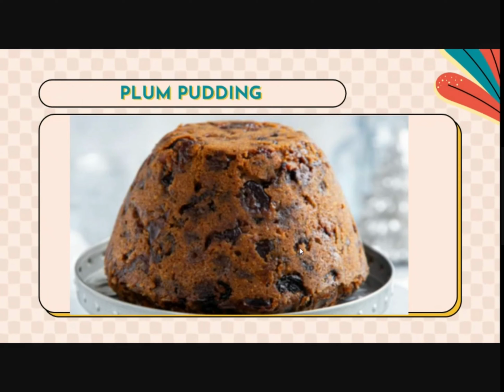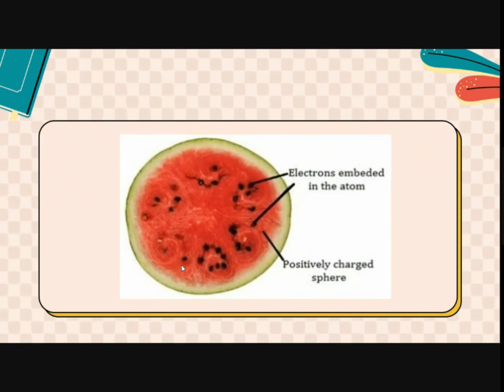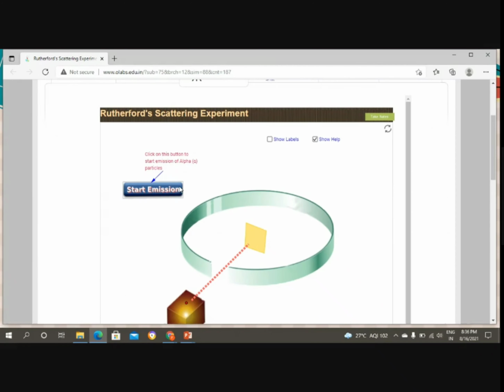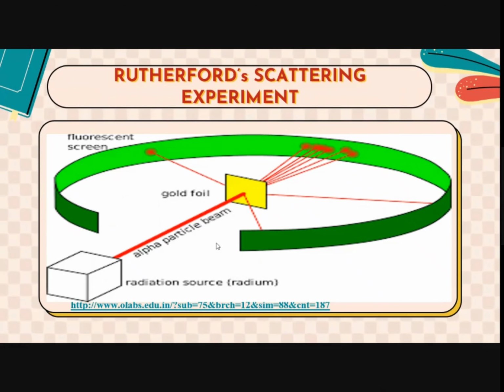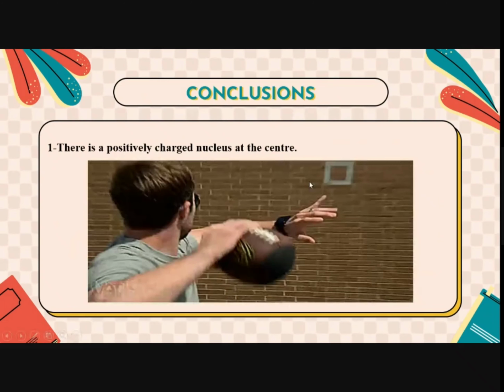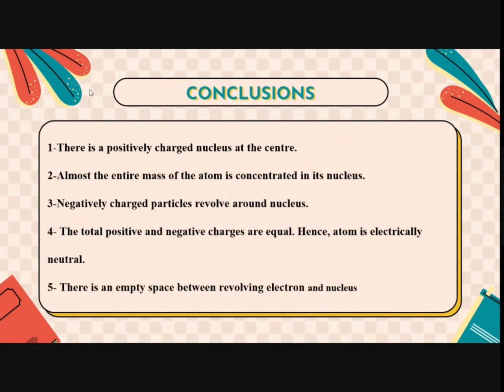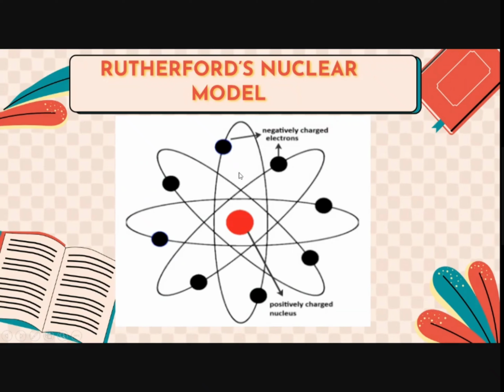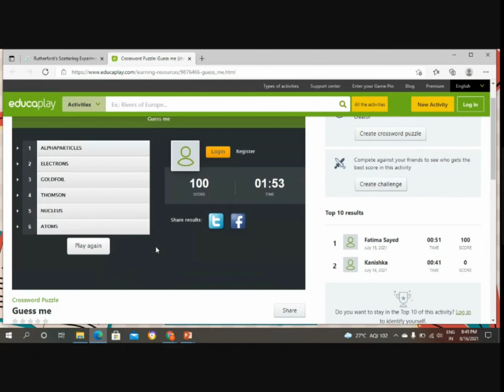Rutherford's scattering experiment| Thomson's atomic model| Rutherford's nuclear model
Hello students, In this video you are going to learn about the two atomic models namely Thomson's atomic model and Rutherford's scattering experiment wherein you would get to learn about Rutherford's nuclear model.
 Hope you understand the concept better. If you still have any doubts, you are free to put them in the comment section below.